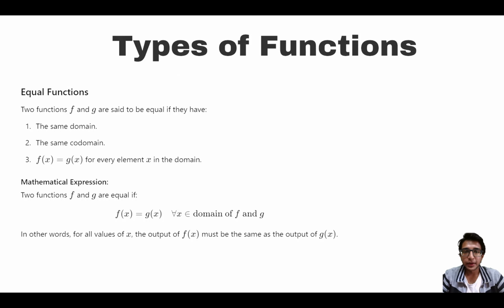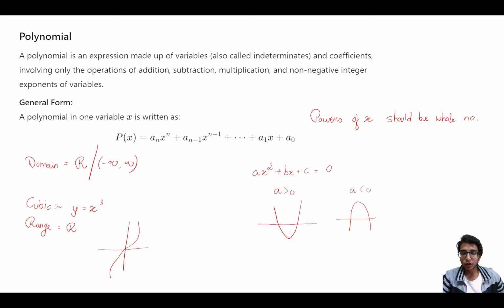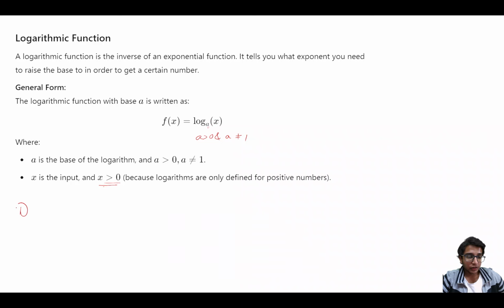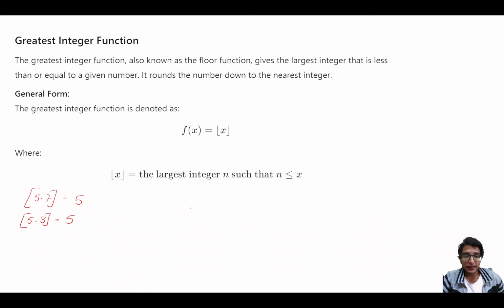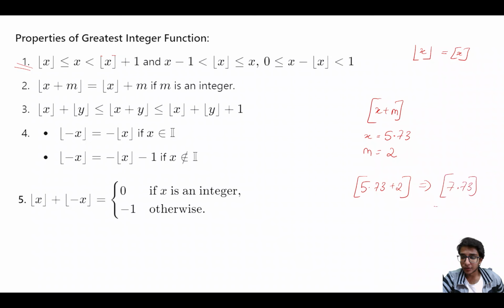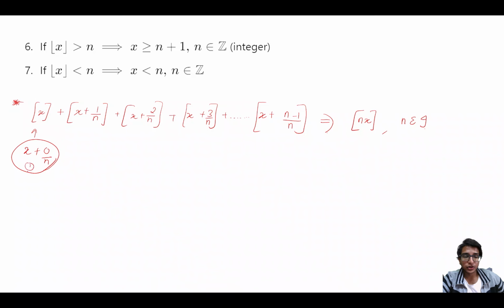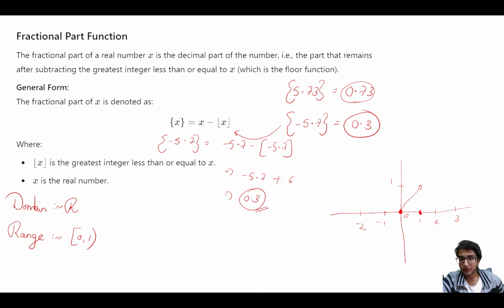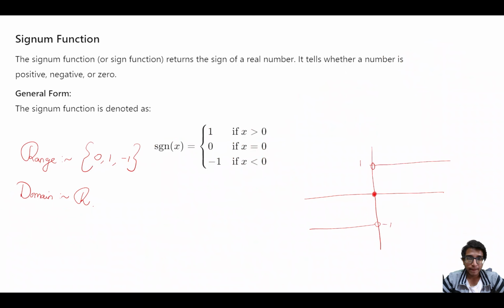[JEE Mathematics] Chapter 2.3ㅣFunctionsㅣTypes of FunctionsㅣIIT Madras graduate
📘 Welcome to IIT Secret Hacks – Your Ultimate Guide to JEE Mathematics!

✨In this video, we’re diving into [Functions - Types of Functions] to help you master the core concepts and tackle problems with confidence.

▶️ What You’ll Learn Today:
▶️ Chapter 2. Functions - 3. Types of Functions

📌 Key concepts of Types of Functions